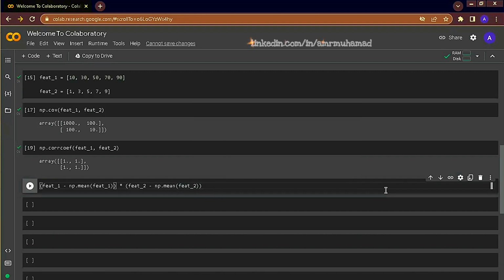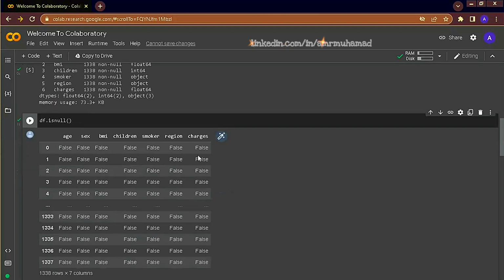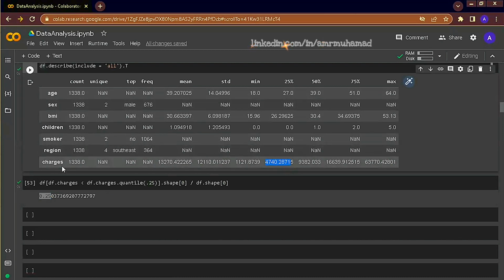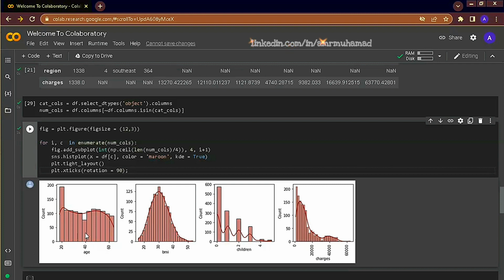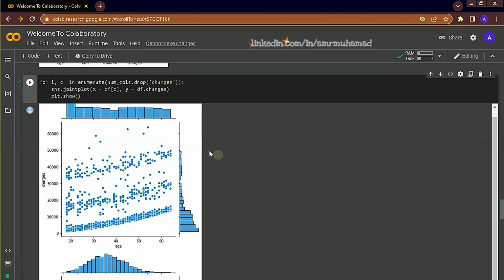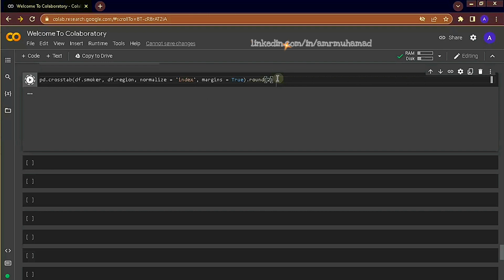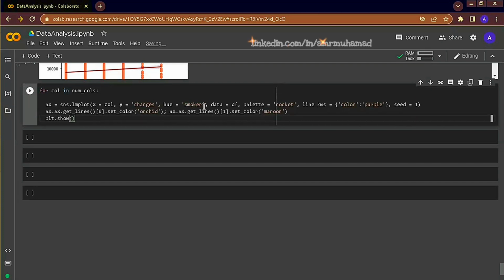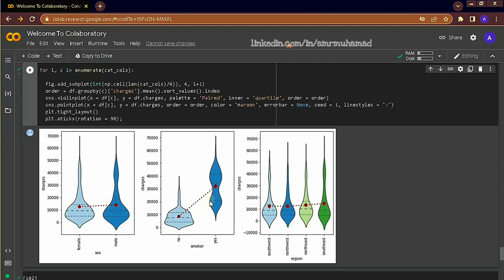Exploratory Data Analysis (EDA) For Machine Learning | Complete Workflow In Python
A comprehensive Exploratory Data Analysis (EDA) for Machine Learning project in Python from scratch. Master how to clean datasets, handle extreme outliers, build stunning statistical data visualizations, and perform univariate, bivariate, and multivariate statistical analysis before deploying ML models.

In this video, you will learn:
• Measures of Central Tendency: Calculating the Mean, Median, and Mode while managing Outlier impacts.
• Advanced Univariate Statistics: Implementing Interquartile Range (IQR), Box Plots, Histograms, and Z-Scores for Normal Distributions.
• Detailed Bivariate Analysis: Engineering Correlation Heatmaps, Scatter Plots, Trend Lines, and Cross-Tabulations.
• Advanced Multivariate Visualization: Generating Kernel Density Estimate (KDE) plots, Violin plots, and complex Facet Grids.

Chapters:
00:00 Introduction to Exploratory Data Analysis (EDA)
00:50 Measures of Central Tendency (Mean, Median, Mode) & Outliers
11:40 Loading & Obtaining an Overview of the Dataset
19:01 Univariate Data Analysis
26:43 How to Use Interquartile Range (IQR) & Box Plots
31:43 Analyzing Data Distributions & Histograms
36:52 Normal Distribution & Z-Score Anomaly Detection
42:31 Summary - Univariate Statistics Milestone
42:58 Bivariate Data Analysis
43:26 Plotting Correlation Matrix Heatmaps (Numeric vs. Numeric data)
46:10 Scatter Plots & Trend Lines (Numeric vs. Numeric data)
56:17 Creating Crosstabs (Categorical vs. Categorical data)
59:26 Kernel Density Estimate (KDE) plots (Numeric vs. Categorical data)
1:01:39 Drawing Violin Plots (Categorical vs. Numeric data)
1:06:23 Multivariate Data Analysis & Seaborn Facet Grids
1:16:54 Summary & Next Steps